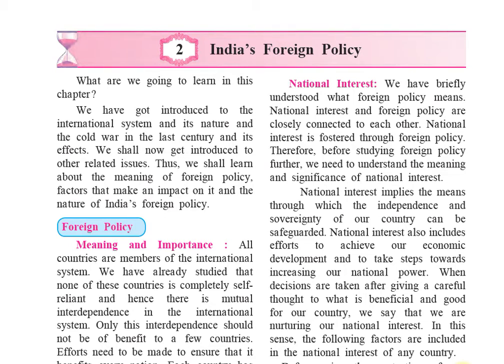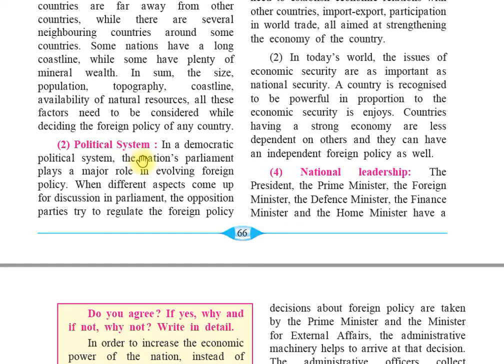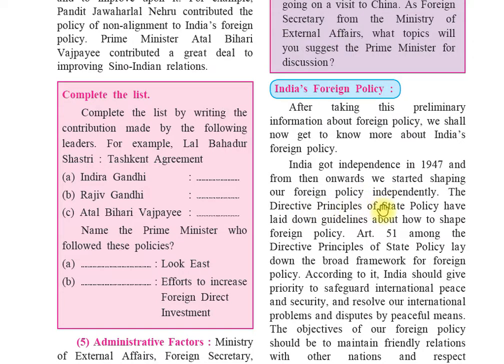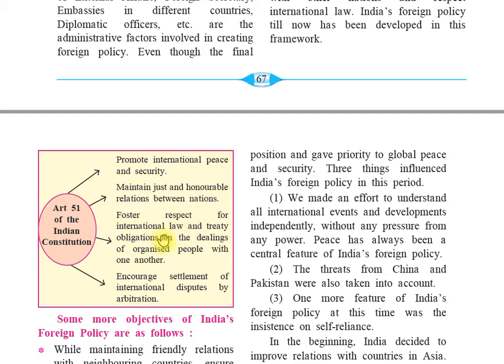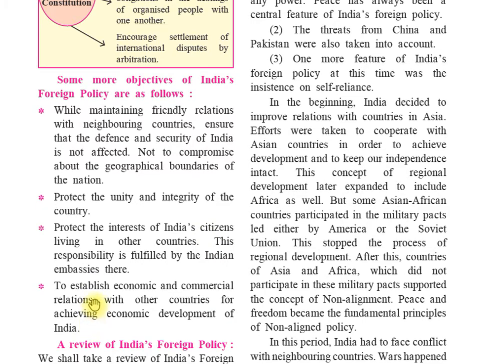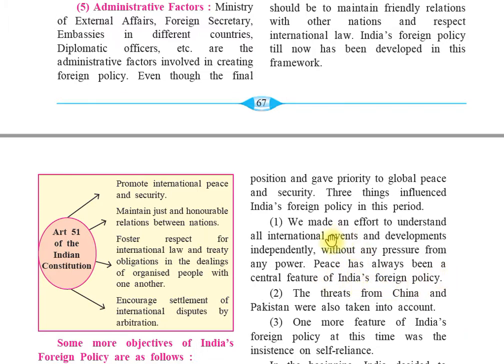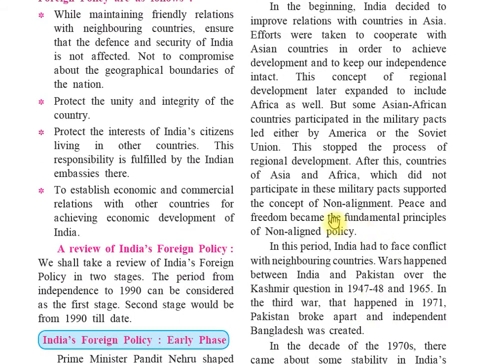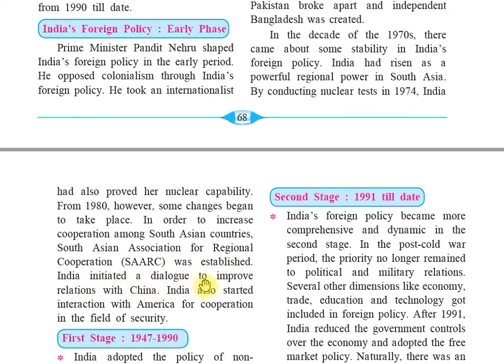Standard 9 - History - India's Foreign Policy - Part 3